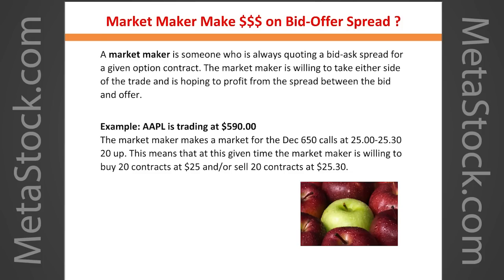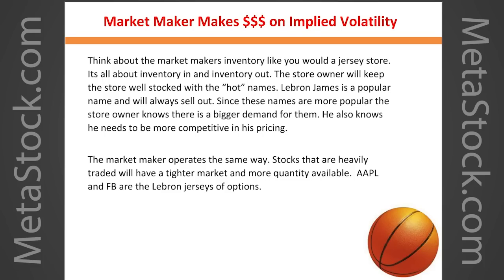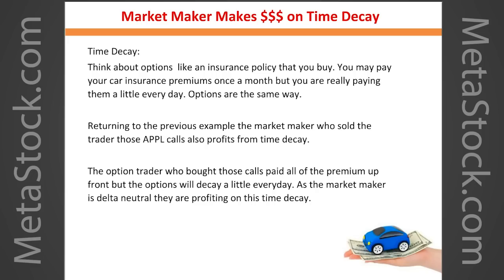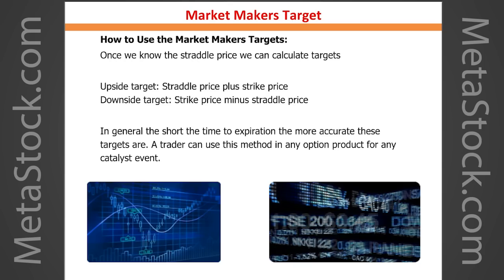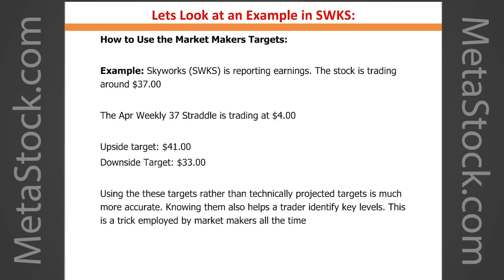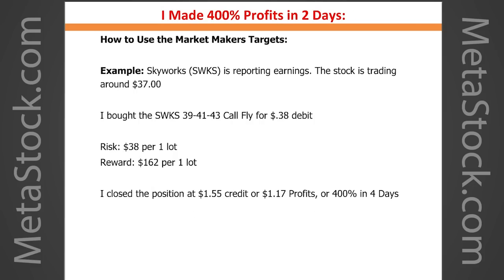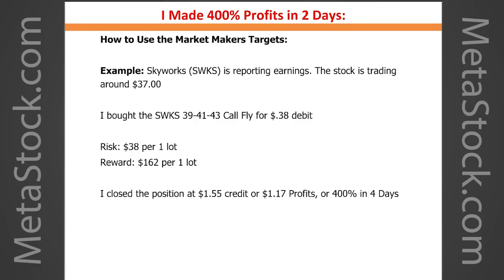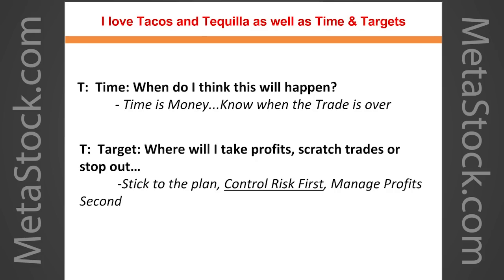Secrets of a Market Maker No One Else Will Share...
Originally presented on 4/30/14 by Andrew Keene

Keene spent over a decade on the floor of the CBOE as market maker for equity options - including a 2 year stint as the largest AAPL options trader in the world.

When he did finally leave the floor, it was because the options markets had moved to penny-wide, and the 'edge' had come to rest with retail traders.

You know what they say: "If you can't beat 'em, join 'em," and join them he did. Keene too began to trade from a retail account, so he could *Take Money From The Market Makers *like so many other traders.

In my course, Keene outline proven techniques for:

How to get your orders filled before the market makers
Scalping gamma to lock in profits
Timing entries and exits using the bid and the offer to get the best price
Using the spread book to get better fills

About Andrew Keene

Andrew Keene
Andrew Keene
Prior to founding KeeneOnTheMarket.com in 2011, Andrew Keene worked as a proprietary trader at the Chicago Board Options Exchange. Keene graduated from Botta Capital's clerk-to-trade program to become known as one of fasted traders to 'make a market.' As a market maker he traded options in over 125 stocks, including Apple, General Electric, Goldman Sachs, and Yahoo. Keene left Botta Capital to co-found KATL Group, where from he was the largest, independent on-the-floor Apple trader in the world. Andrew currently actively trades futures, equity options currency pairs, and commodities. He regularly appears on CNBC, Bloomberg Television, and Fox News. His first book, *Trade to Win Using Unusual Options Activity, Volatility, and Earnings* currently available from Wiley Publishing. Andrew received a B.S. in Finance with a concentration in Accountancy from the University of Illinois.